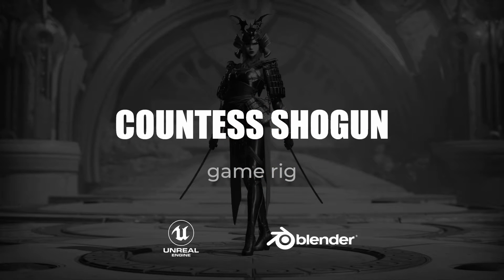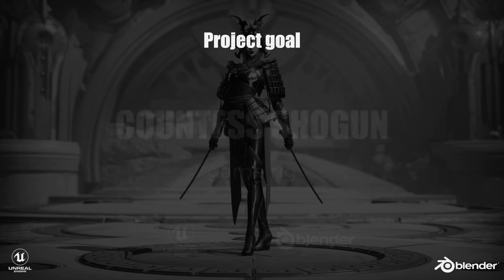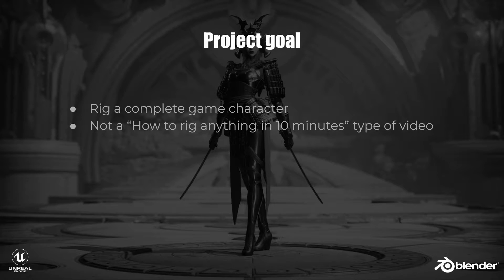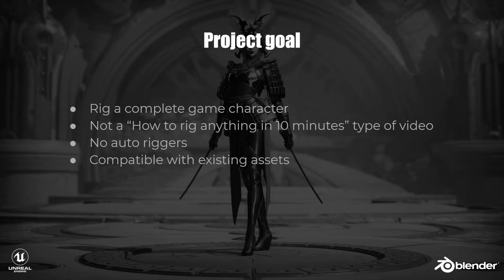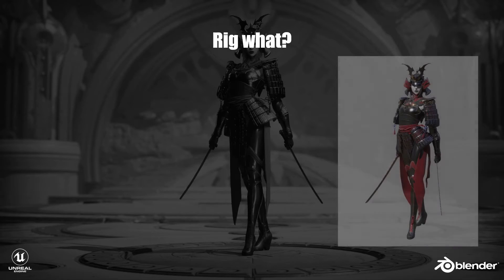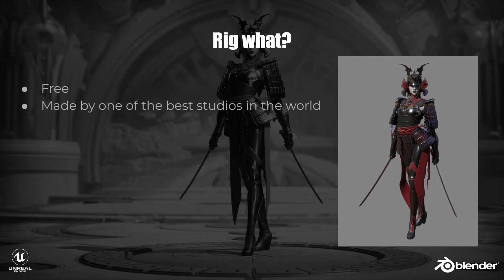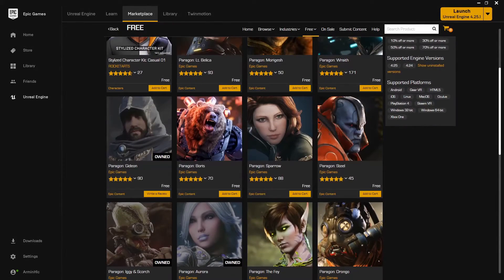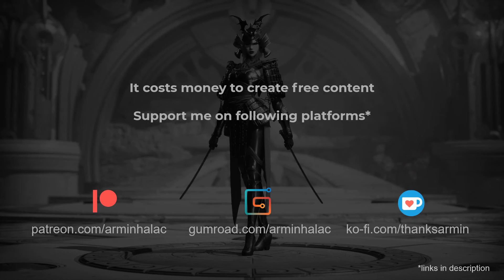Countess Shogun Rigging - 00 - Project Intro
There are hundreds of free models you can use to learn rigging, animation and make your games with. In this course I will teach you how to rig one of those. This will be an in depth guide to rigging and maybe your first step to a career in games. Have fun and consider supporting me so I can keep making more learning resources.

Credits:
The Countess model is owned by Epic and only to be used in Unreal Engine projects.
Cover image uploaded by Elothedreamgirl